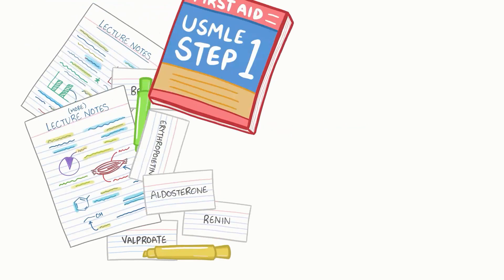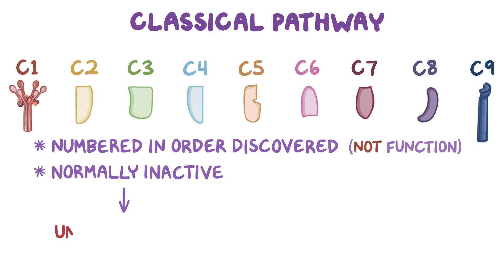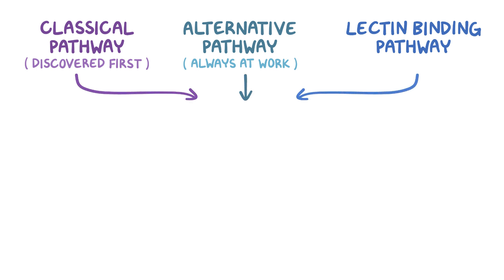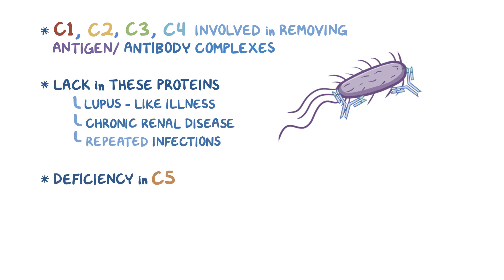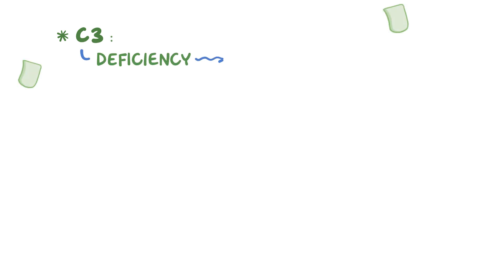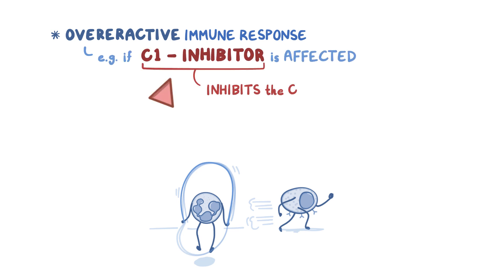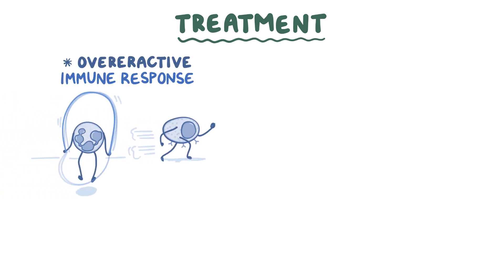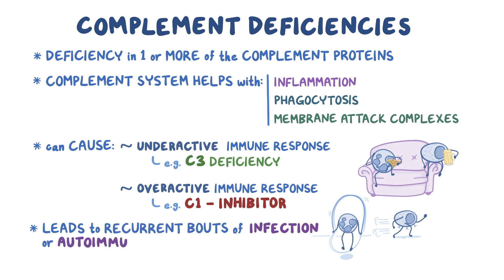Complement deficiency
What is complement deficiency? Complement deficiencies are a group of disorders, all of which have a deficiency in one or more complement proteins. Find our full video library only on Osmosis